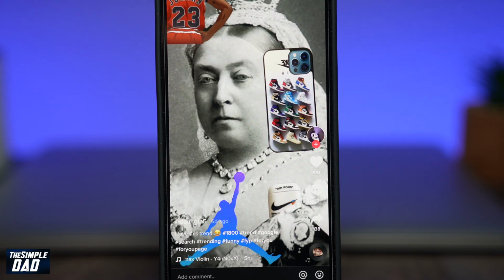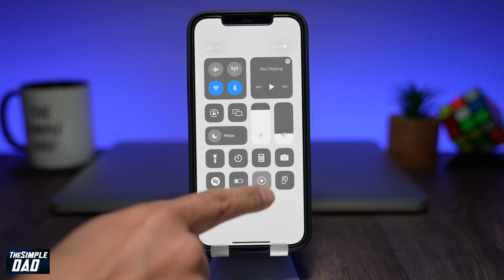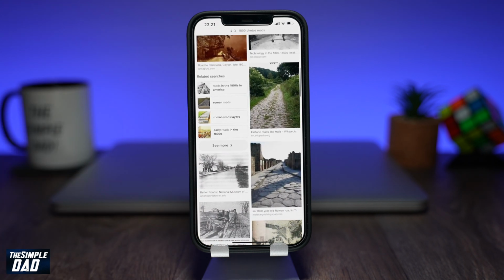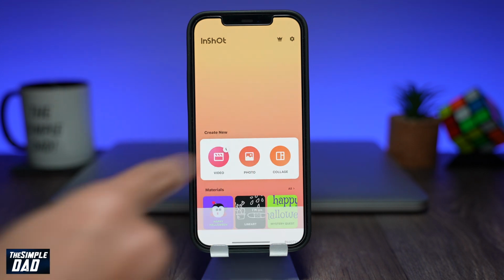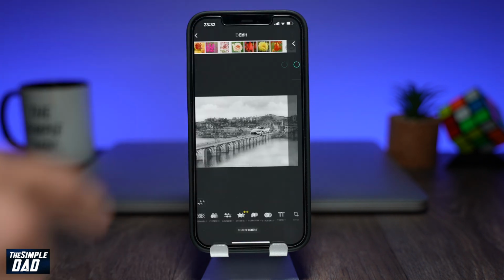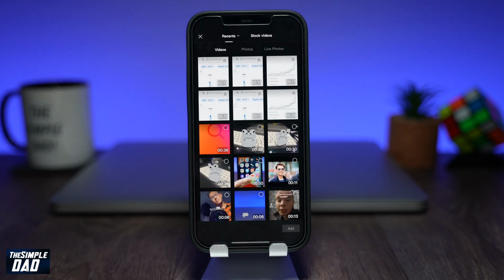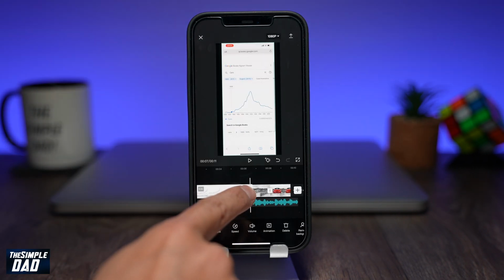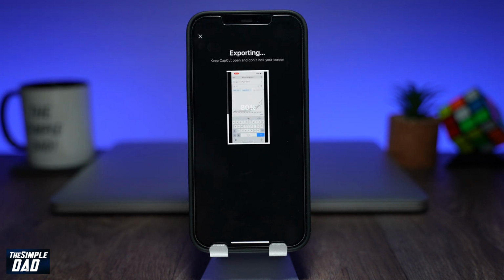How to Create the 1800s Trend Videos for Tiktok 2021 Tutorial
Simple folow tutorial on the 1800 Trend Videos

How to Create the 1800 Trend Videos for Tiktok 2021 Tutorial